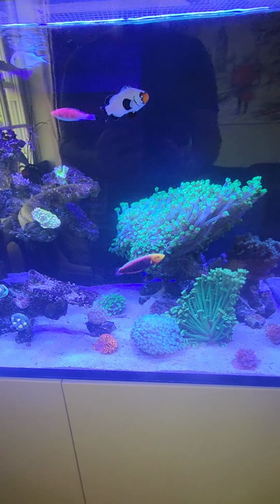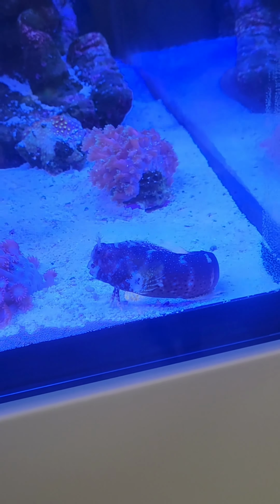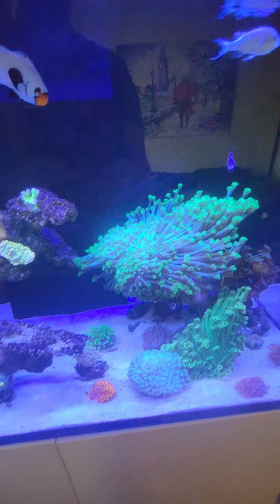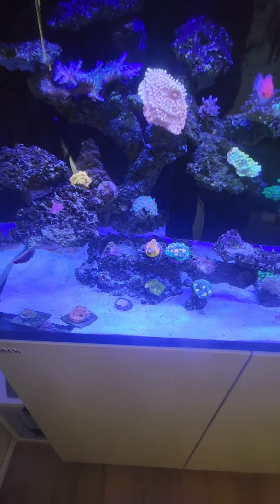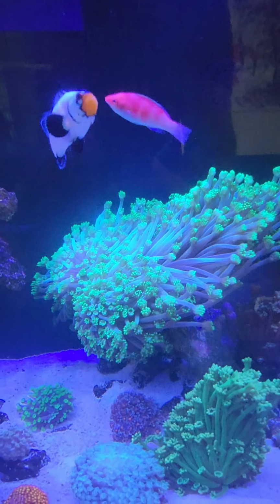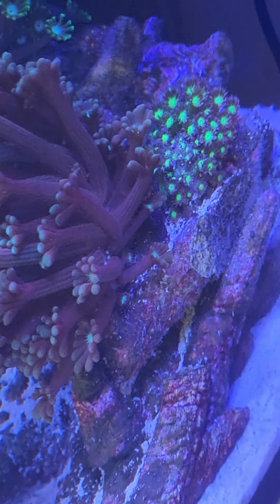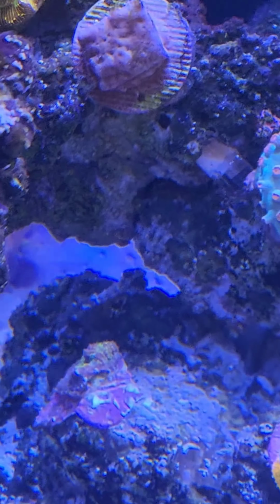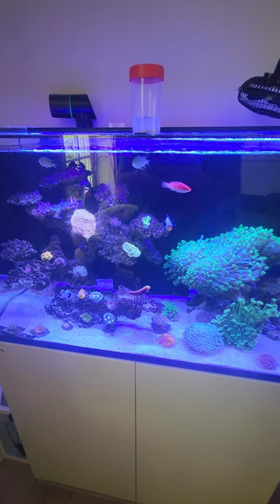Red Sea 250 G2 Esp 12 My Fish & Coral Selection